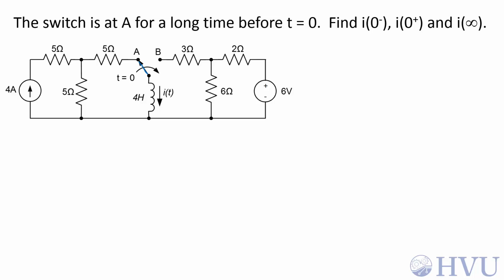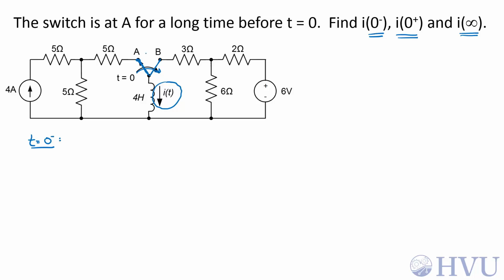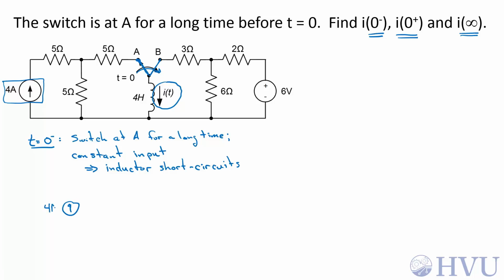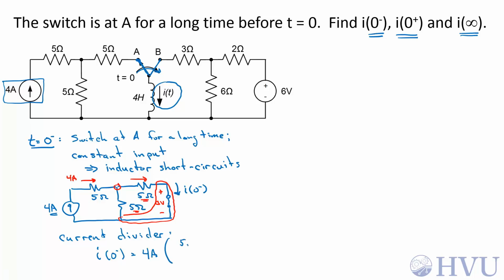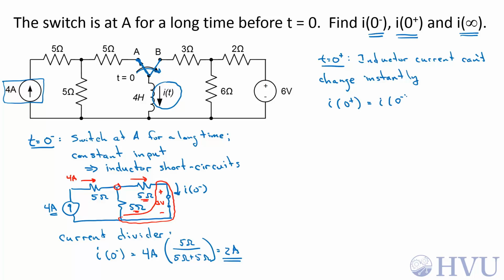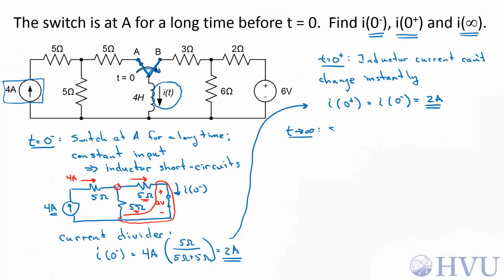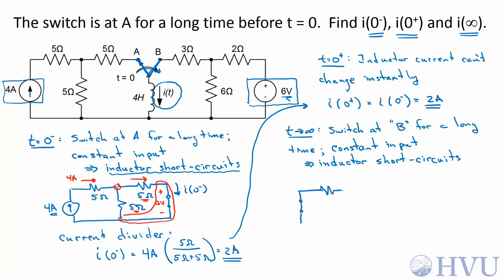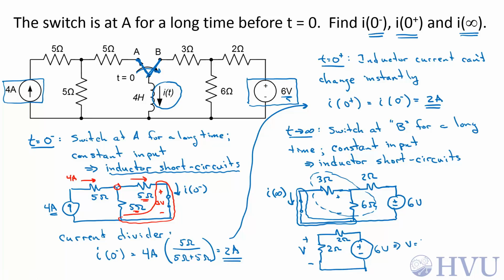Example 7.2.3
Switched inductor; steady-state and instantaneous response